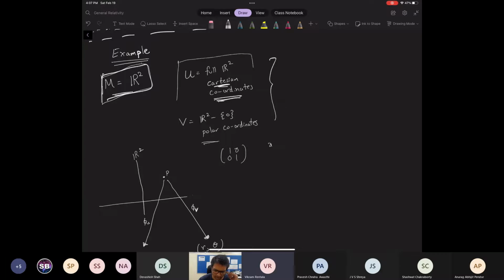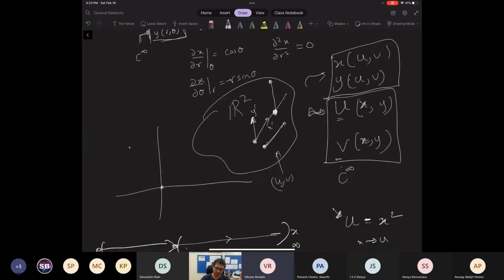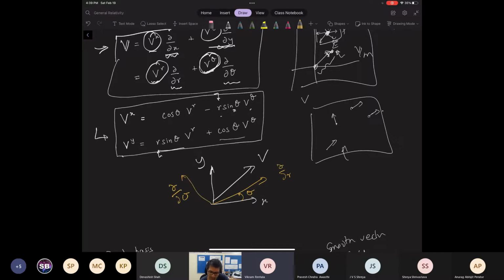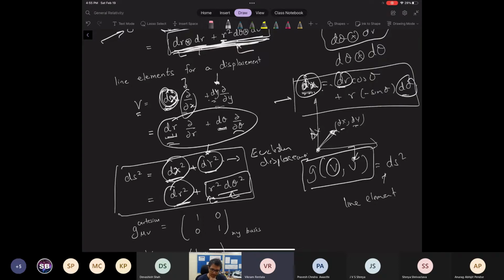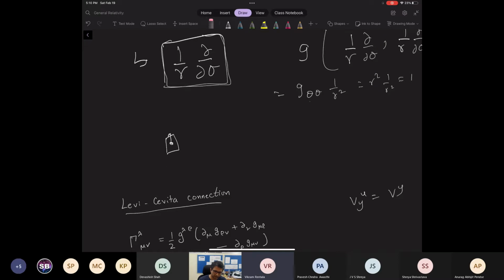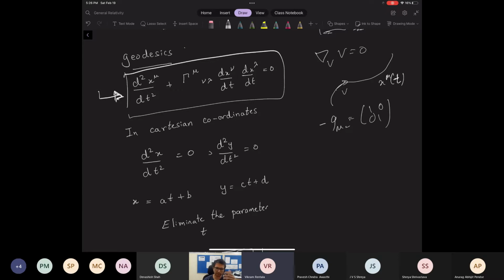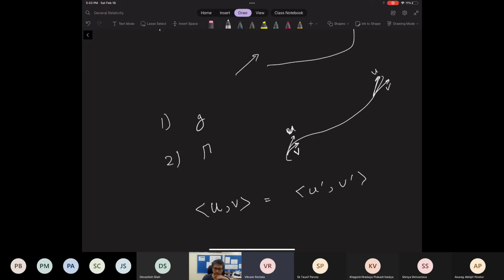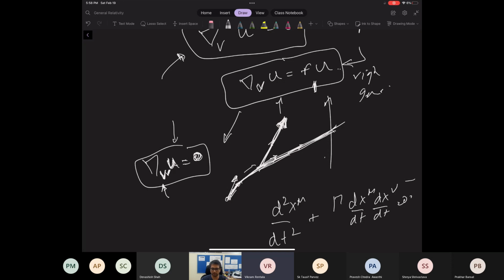General Relativity - Lecture 15 - Tutorial Problems